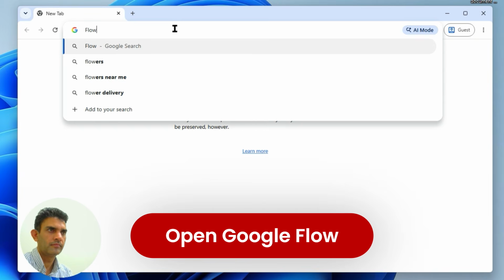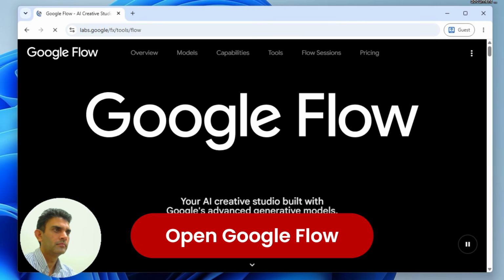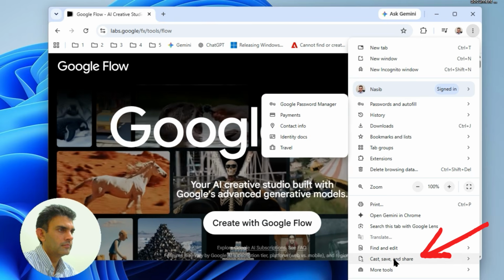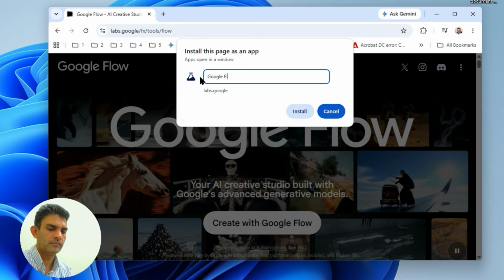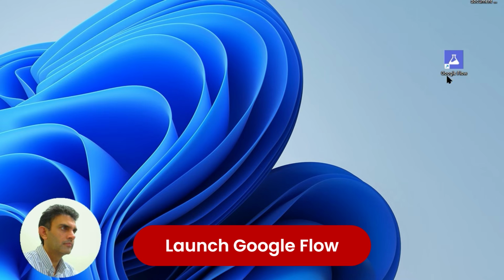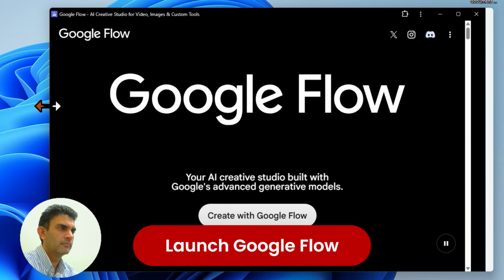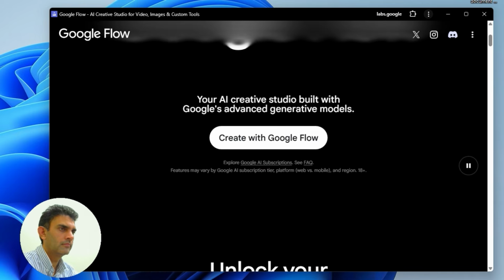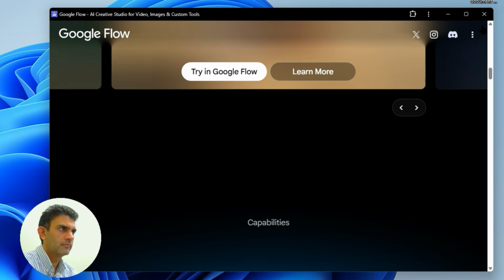How to Download & Install Google Flow on Windows PC or Laptop | Download Google Flow As as An App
Learn how to download and install Google Flow on your Windows PC or laptop using Google Chrome. This beginner-friendly tutorial shows how to install Google Flow as a desktop app, create a shortcut, and launch it directly from your desktop or Start menu.